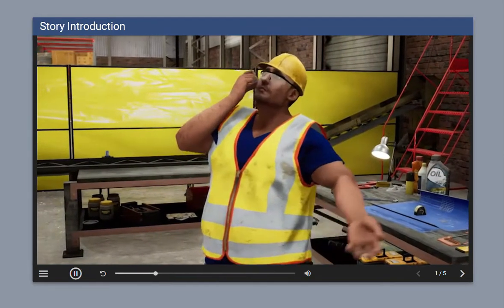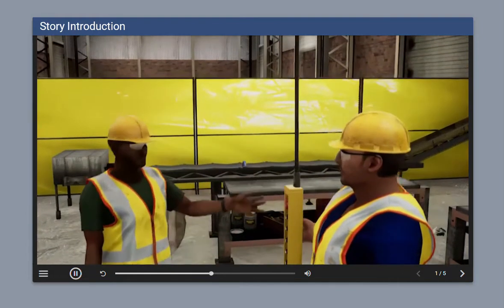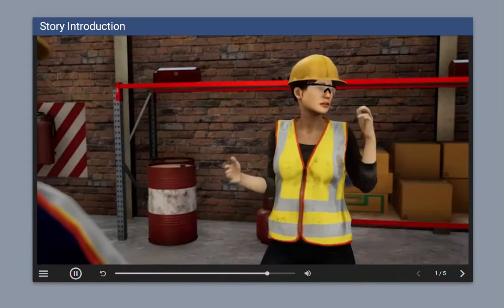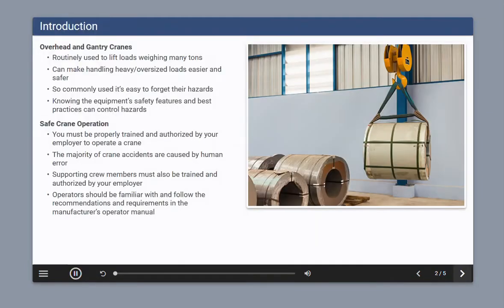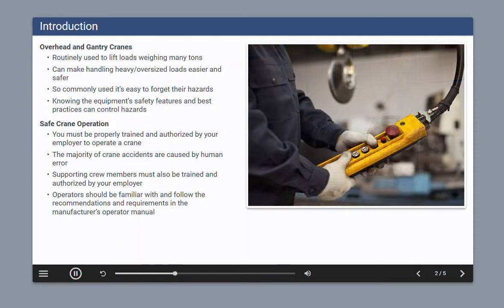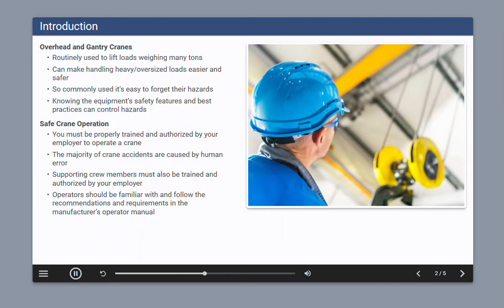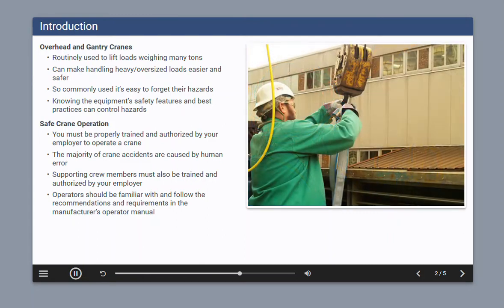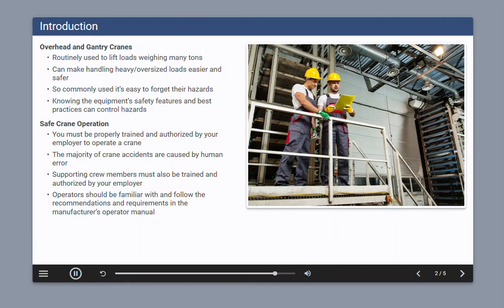Overhead and Gantry Crane Safety